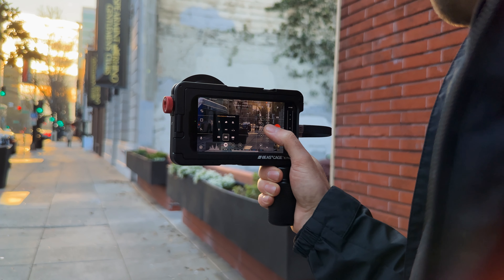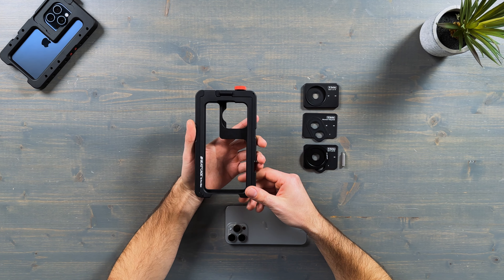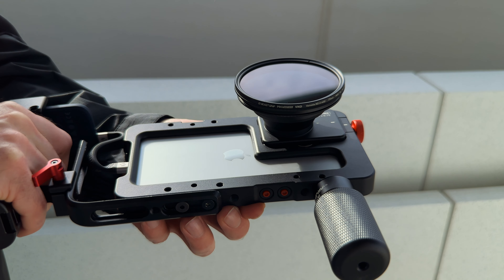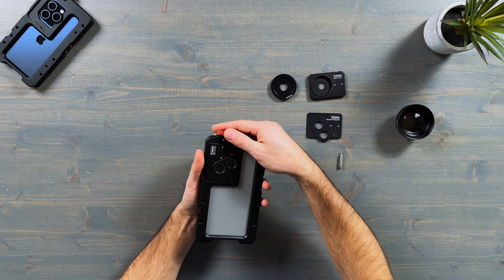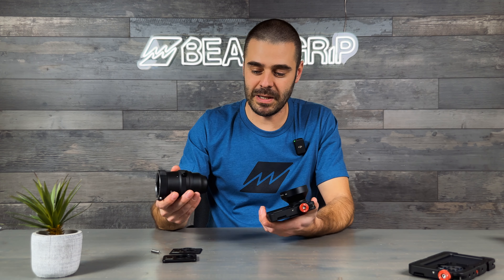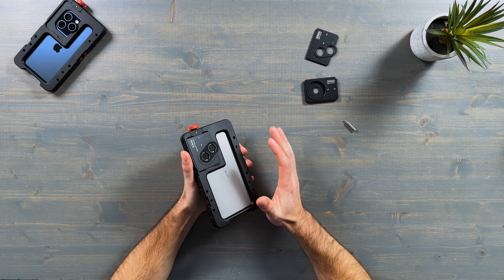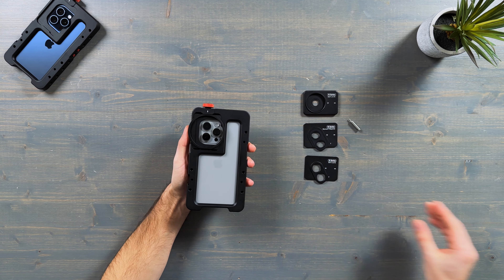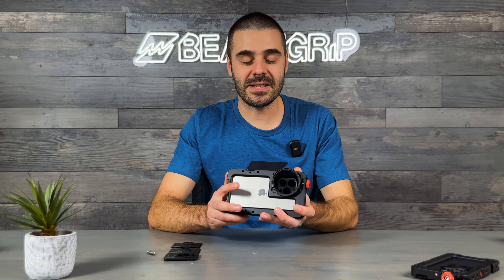Getting started with Beastcage for iPhone 15 Pro &15 Pro Max. Dedicated filmmaking cage for iPhone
Beastcage for iPhone 15 Pro and iPhone 15 Pro Max offer a precise fit with a quick setup. Simply insert your iPhone into the cage, close it shut, and you're ready to start shooting. The quick-lock cover securely attaches and detaches your iPhone within seconds, and switching between different lens mount plates is a breeze thanks to our quick-release lens mount. Create your perfect iPhone filmmaking rig by adding your favorite lenses from Beastgrip, Moment, Sandmarc, and other brands.